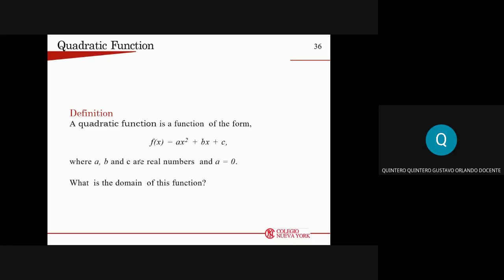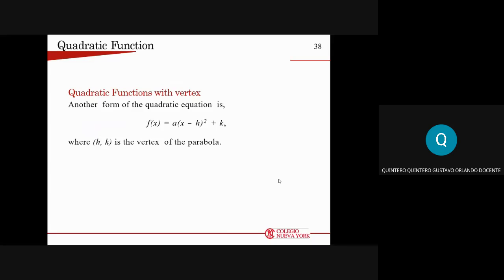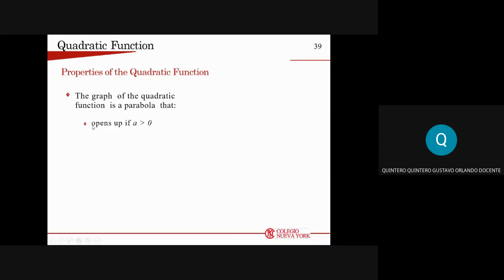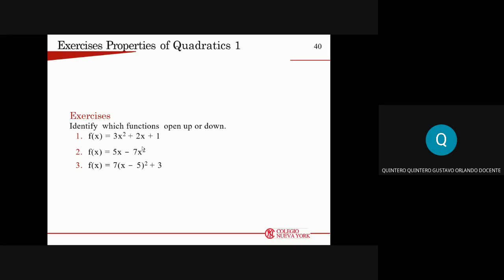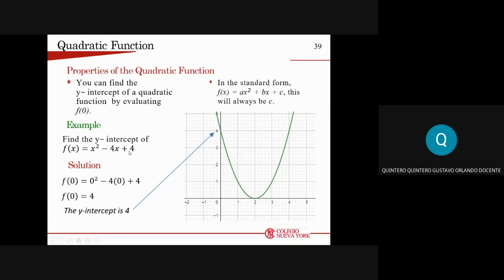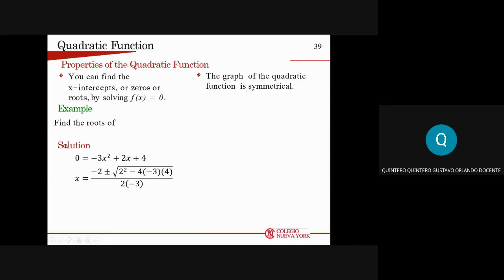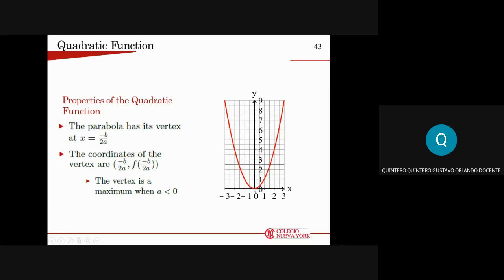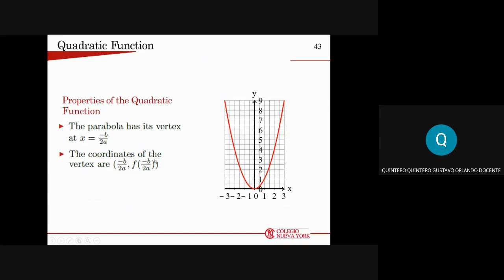google meet 8 de mayo con grado 9